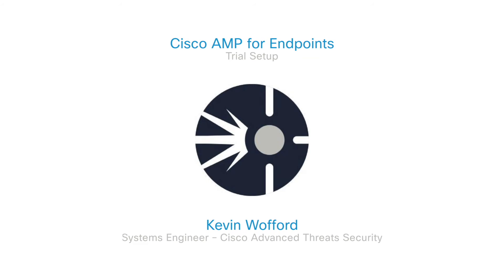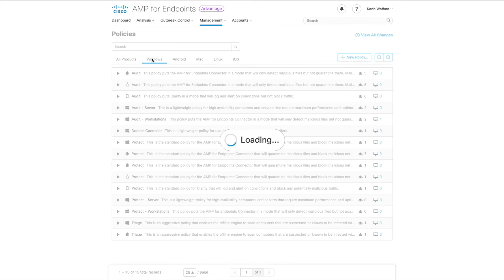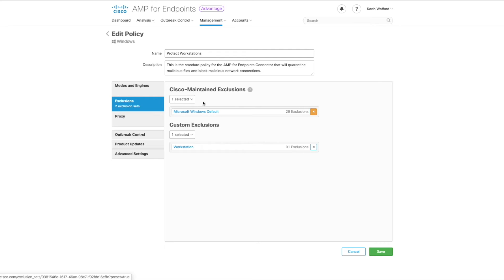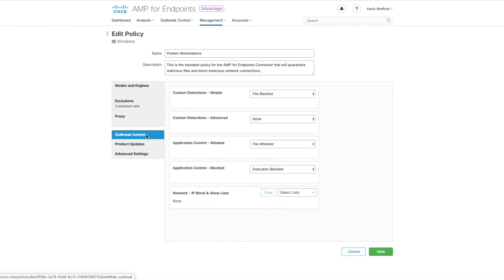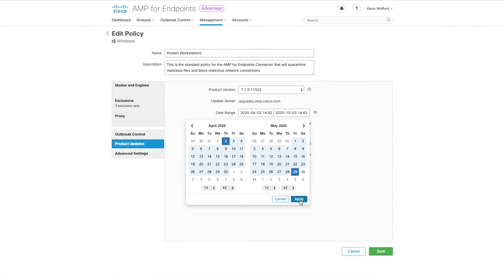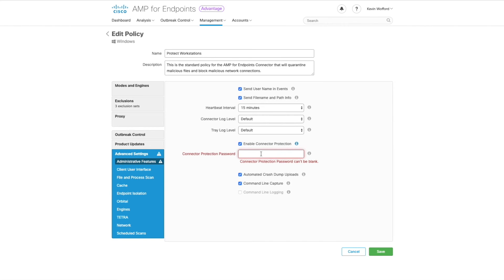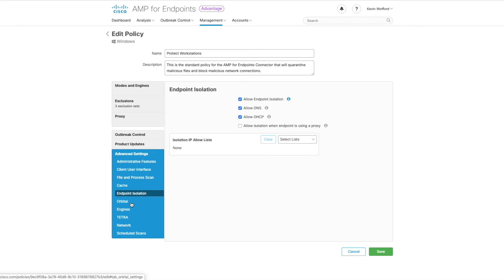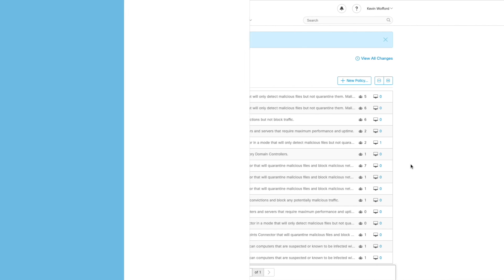Cisco AMP for Endpoints: Step-by-Step Policy Setup - Video 7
Unlock the full potential of Cisco AMP for Endpoints! In this video, learn how to set up and customize your endpoint security policies for optimal protection. We’ll guide you through configuring policies, managing exclusions, setting up proxy connections, enabling advanced settings, and more. Whether you're securing workstations or ensuring compliance with your organization’s needs, this tutorial has you covered.